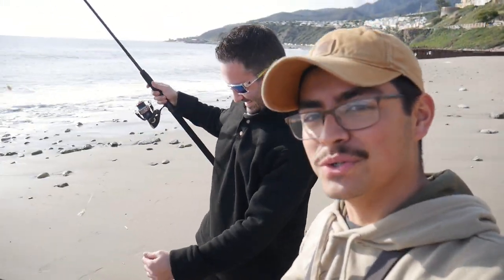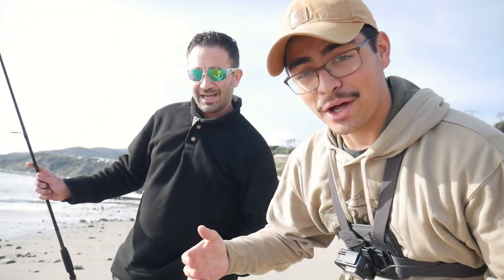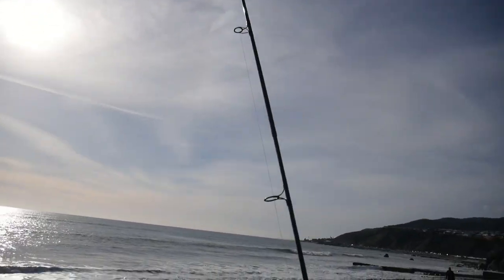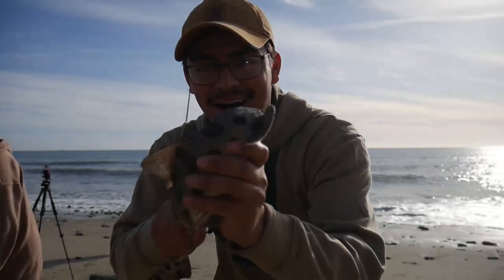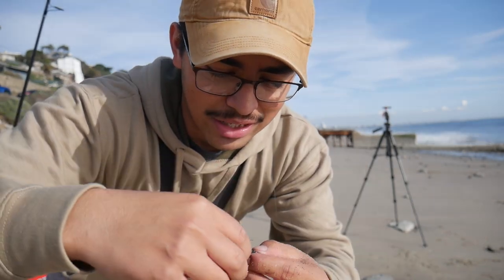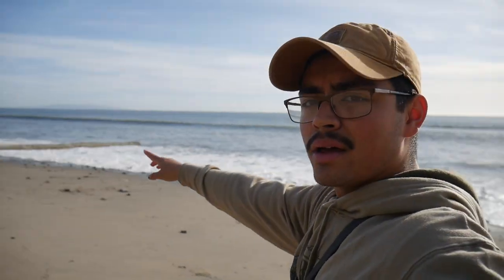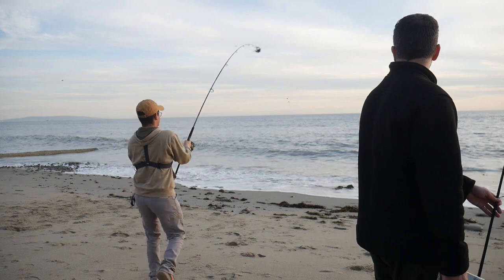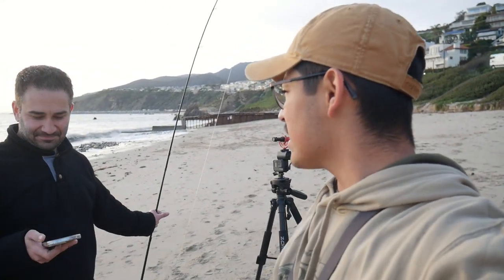SURF FISHING in Southern California Beaches | Ft. Dons Adventures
Fishing the surf has always been a thing growing up but it's something I haven't done in a while. I'm glad I had Don help me out and rekindle that flame to start surf fishing again.
                                                                             -The Jr Angler
Dons Channel: